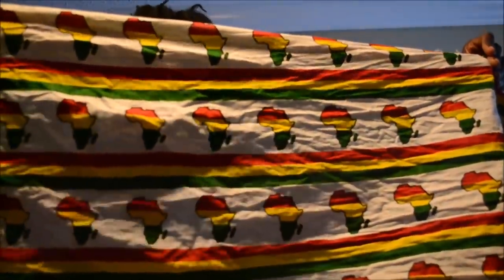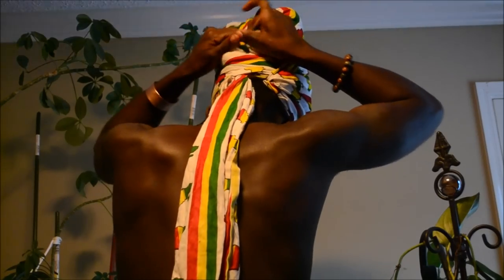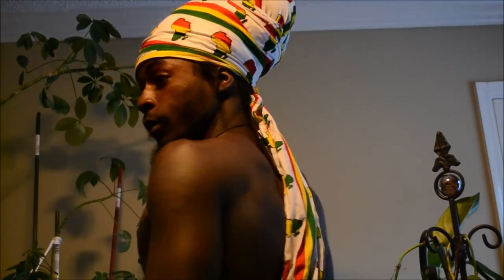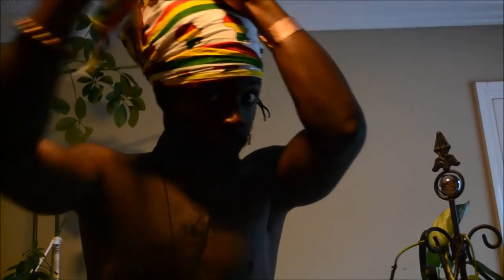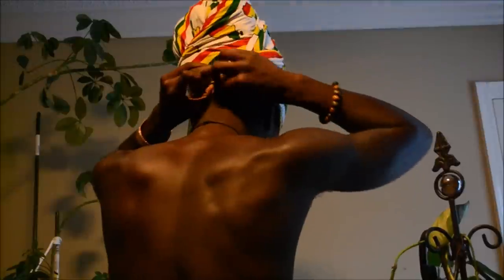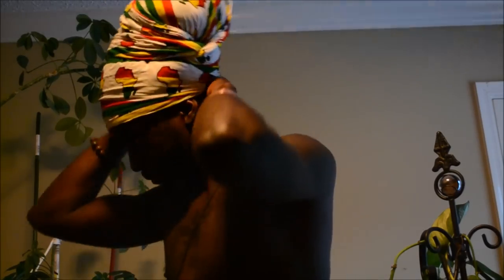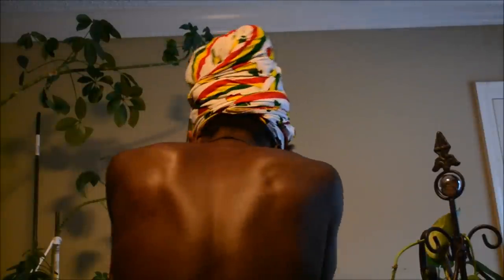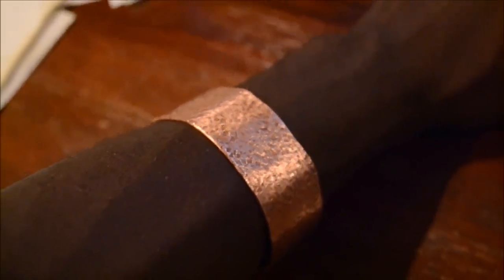+How to Wrap Your Locs In A Turban+